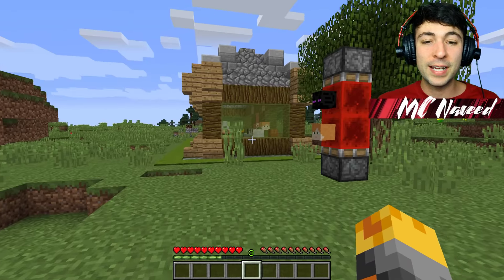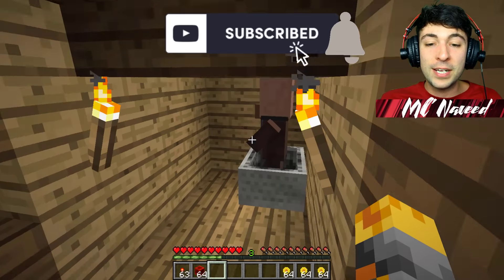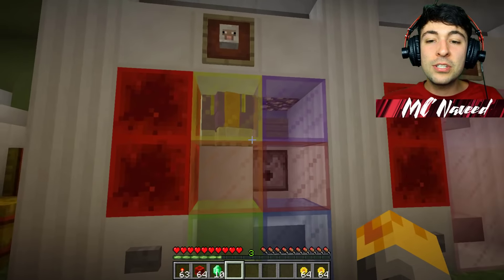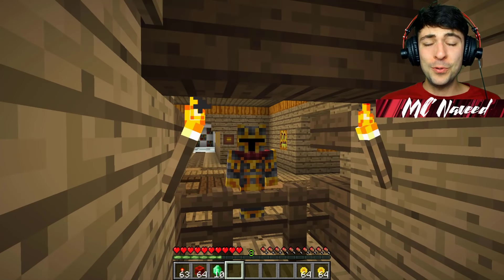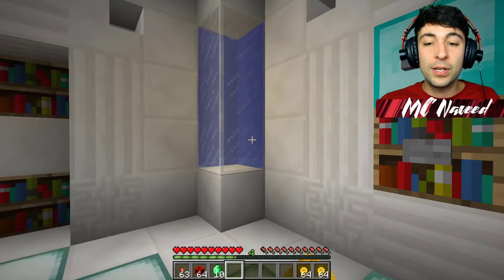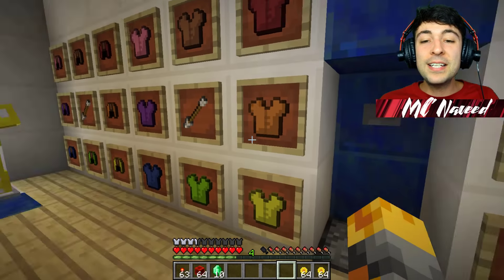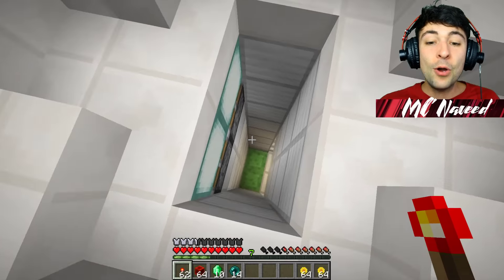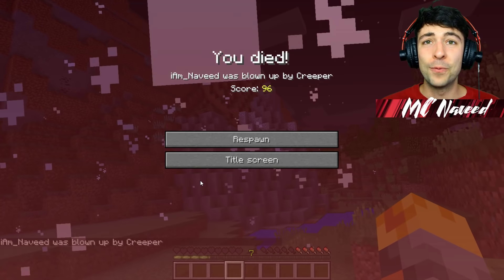Minecraft DON'T ENTER THIS SECRET BUNKER HOUSE MOD / SURVIVAL INSIDE A BUNKER !! Minecraft Mods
Minecraft DON'T ENTER THIS SECRET BUNKER HOUSE MOD / SURVIVAL INSIDE A BUNKER !! Minecraft Mods - In todays Minecraft Mods video we will be finding out what it is like to survive inside a bunker house with loads of redstone. We won't have long to check out every room since we must figure out how safe it is as secret.